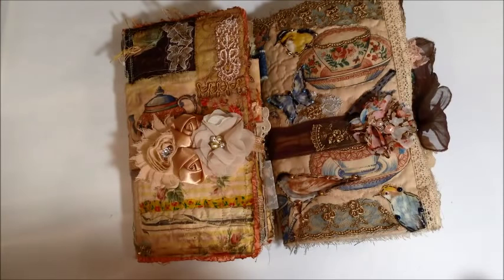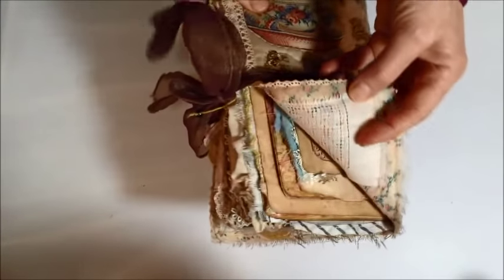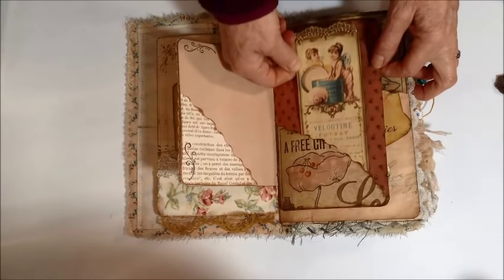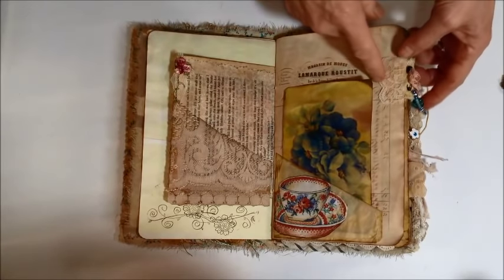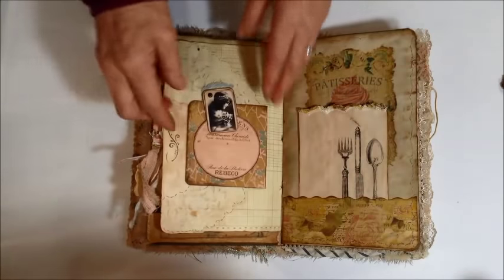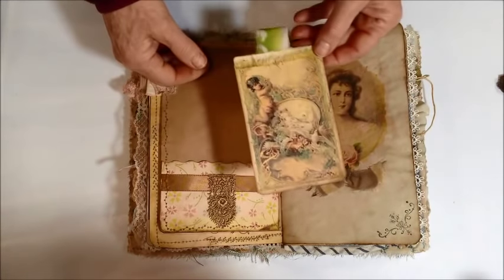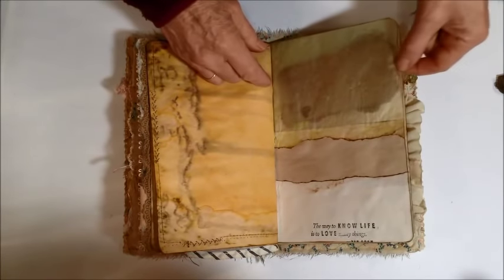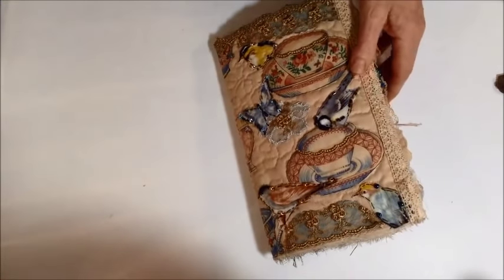Fabric Cover Journal with Tea Cups and Birds - Vintage Junk Journal, TN, Diary or Keepsake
You are also welcome to join my facebook page, Innkeepers Journal